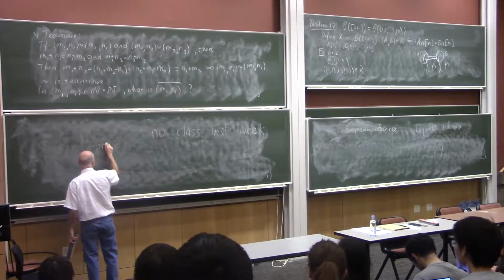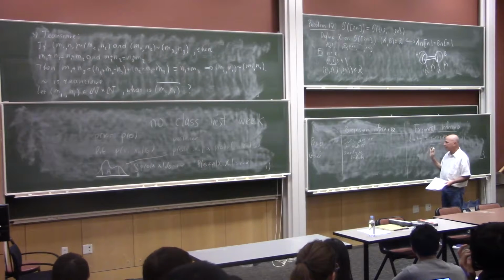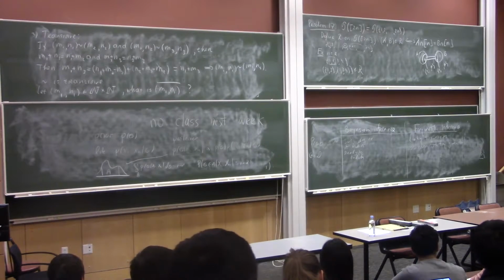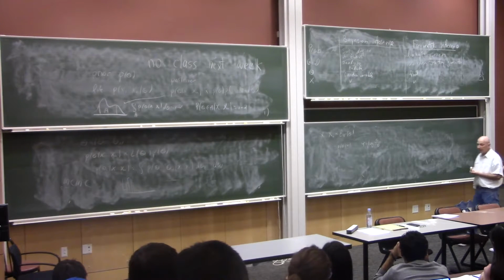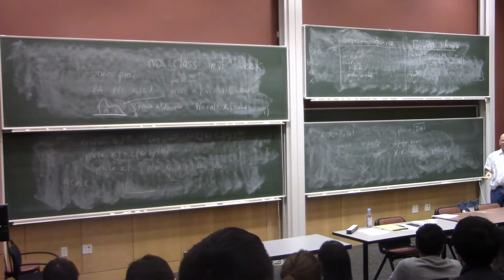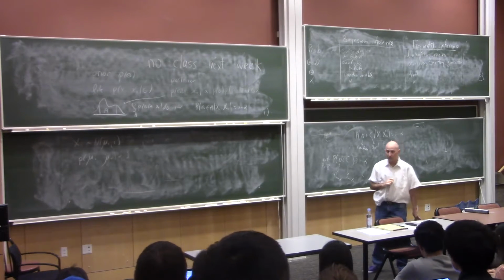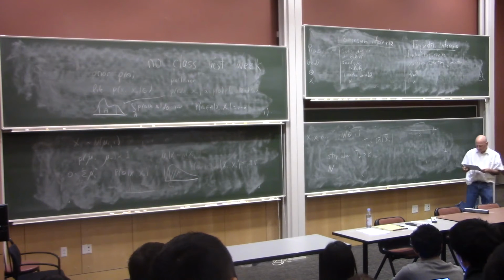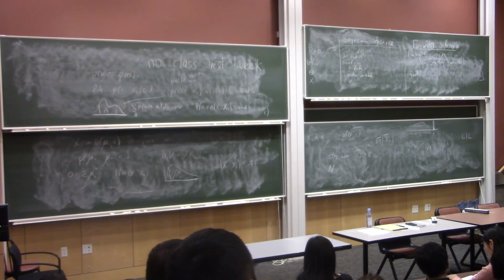CMU - 36-705 - 2016-11-14